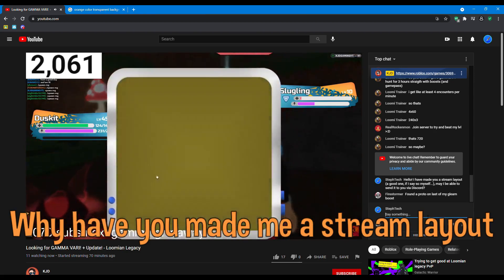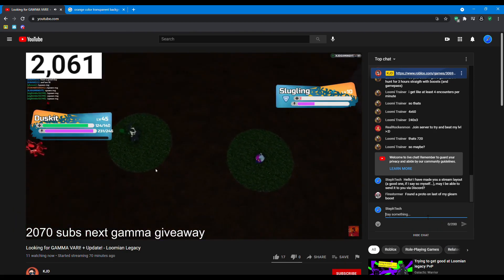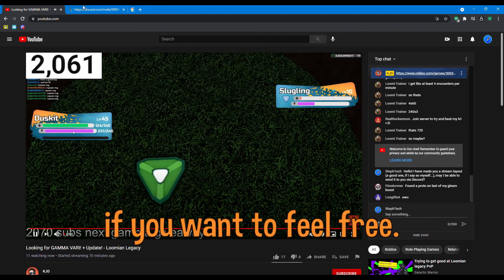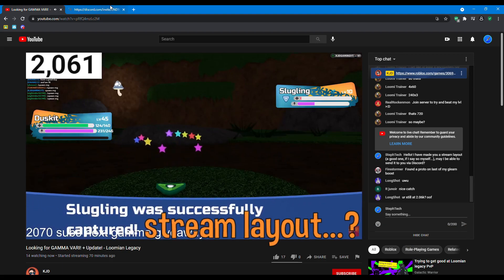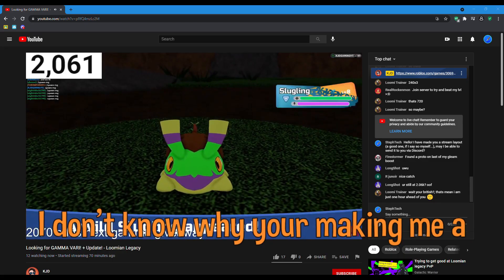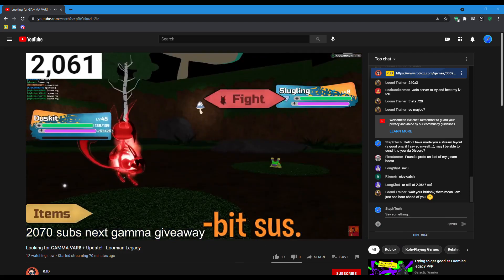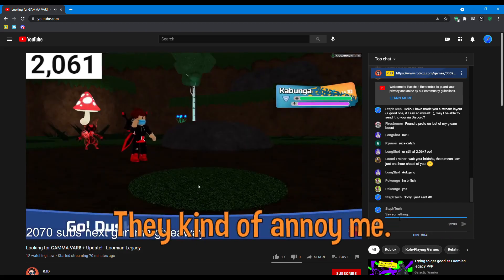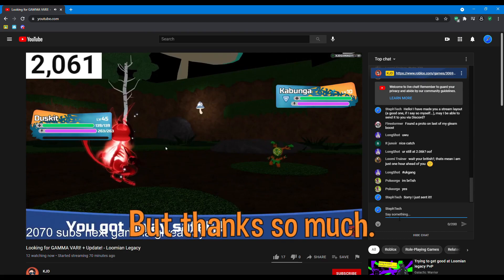I SURPRISED A STREAMER WITH A STREAM LAYOUT! | Roblox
Thumbnail editor: Paint.net
Editor: Kapwing.com

TAGS (ignore)